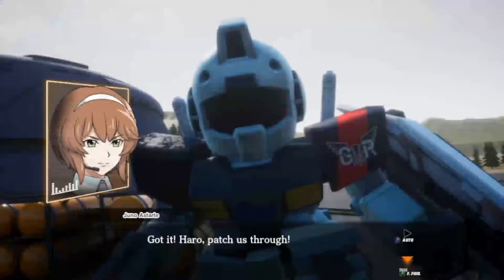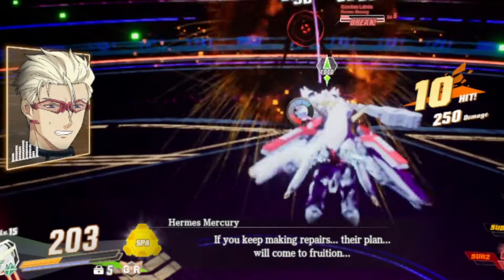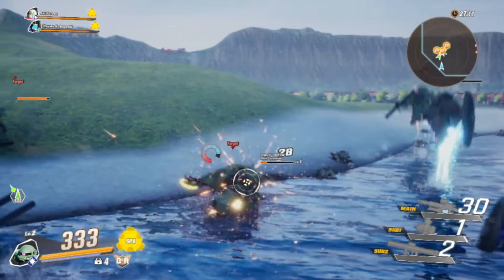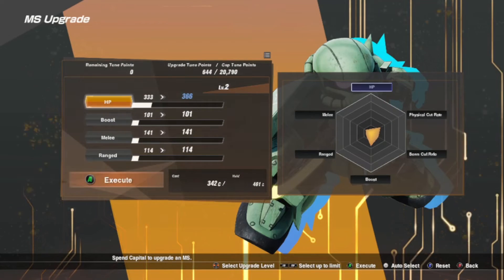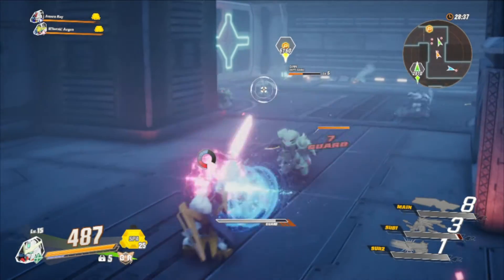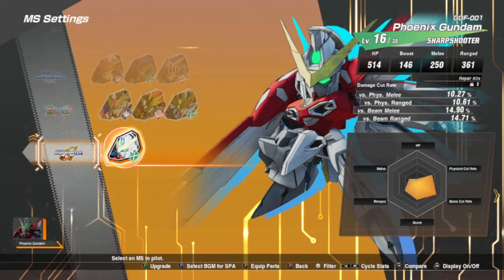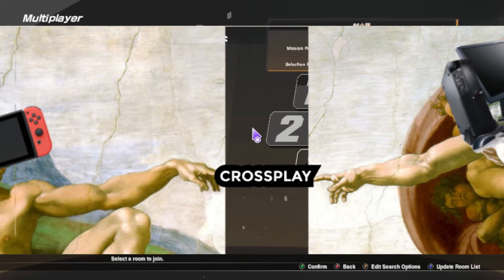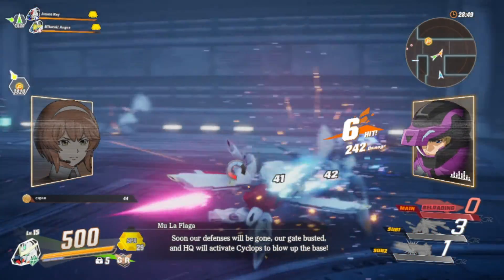We Fixed the Gundam Timeline and We Don't Regret It!? | Woolfie Reviews SD Gundam Battle Alliance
SD Gundam Battle Alliance is the latest Gundam game available for Steam, Play Station, Xbox, and Nintendo Switch. The SD Gundam Game series breaks away from its traditional turn-based combat and takes a hack and slash gameplay. Does this change make the game worth it? Let's find out.